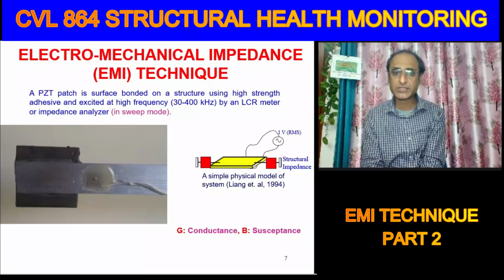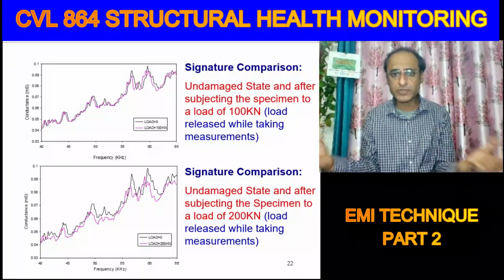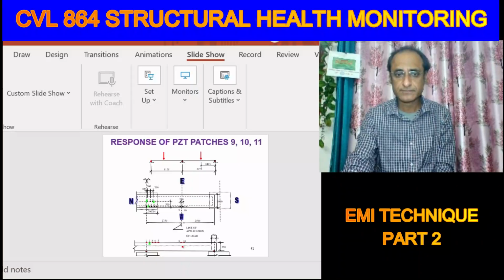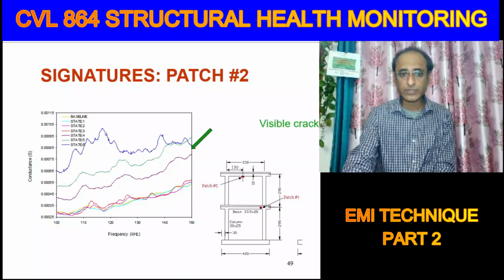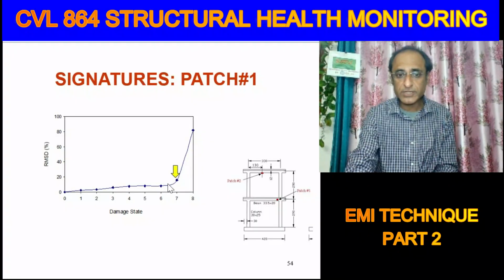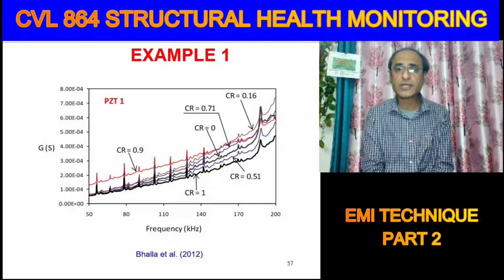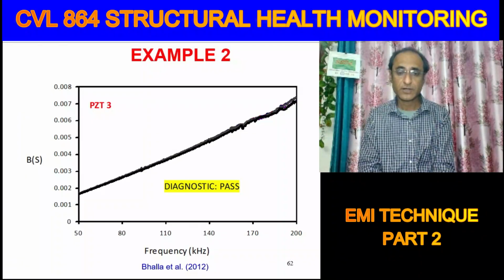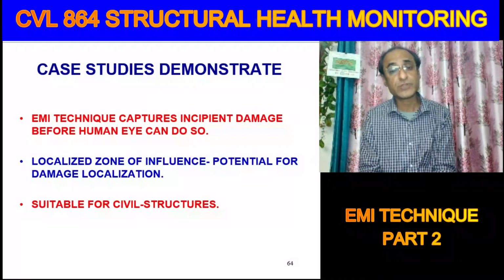Lecture 7 Part 2: Structural Health Monitoring (CVL 864)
Lecture 7 Part 2: Electro-Mechanical Impedance (EMI) technique
Course: Structural Health Monitoring (CVL 864), Department of Civil Engineering, IIT Delhi